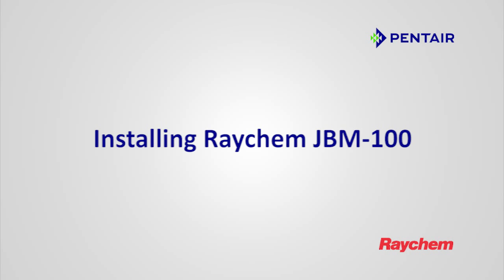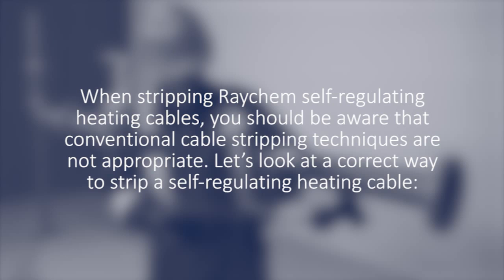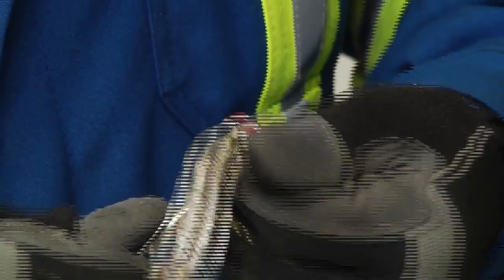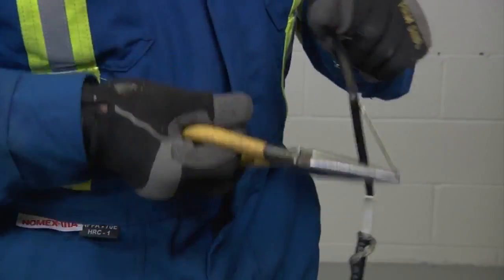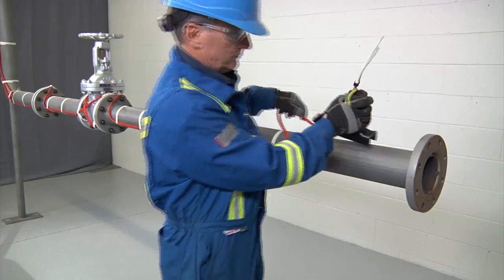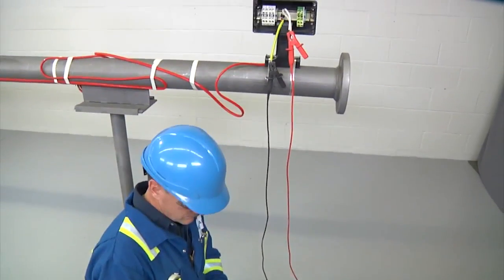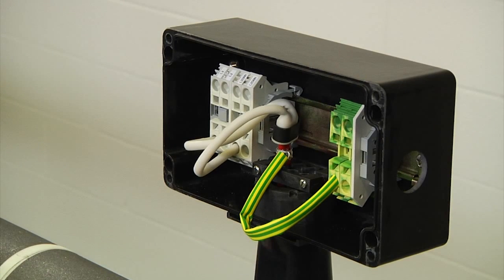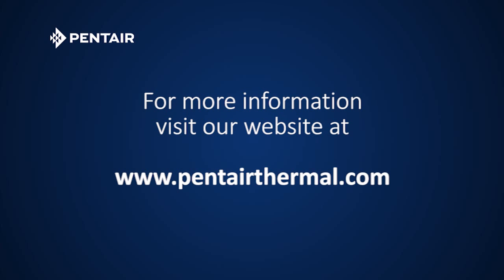Raychem JBM-100 Junction Box Installation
Multiple-entry power/tee connection with junction box To connect power to up to three Raychem BTV, QTVR, XTV, KTV, or VPL heating cables Approved for use in hazardous areas. for the best price online!

The best prices for Trace Heating comes - Supplying Raychem and more.

Trace Heating UK is a trading division of Edison House Trading Ltd, specialising in the distribution of products via the Internet and by an internal technical sales team. We supply quality products that can be easily purchased at your own convenience, recognising the importance of supplying quality products at reasonable prices, with full technical advice and a free of charge design service.

Understanding all the benefits and advantages of our product range, we can supply and advise you the correct products for your project and are continually striving to improve our customer service.